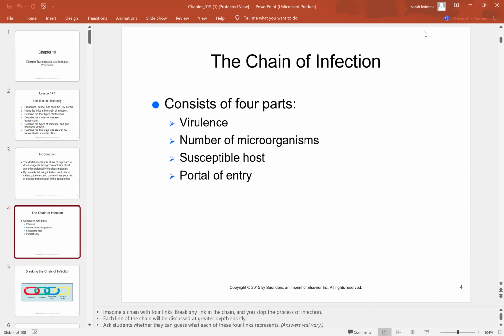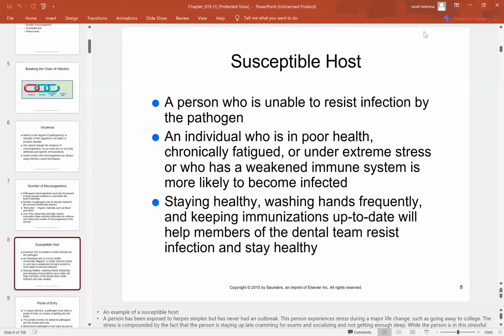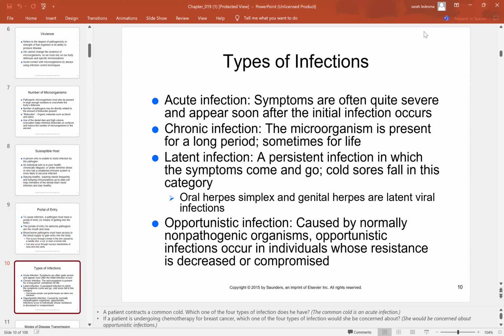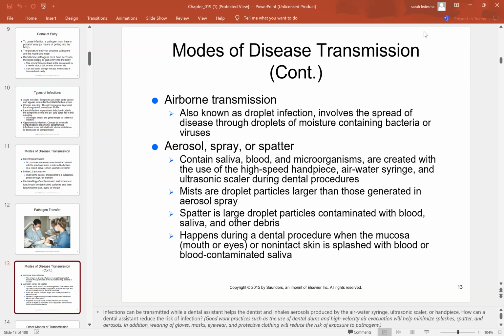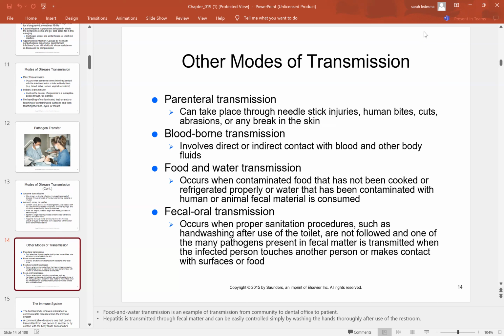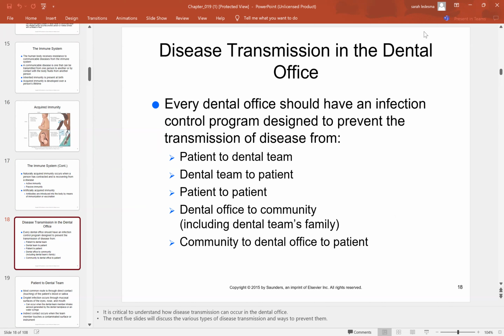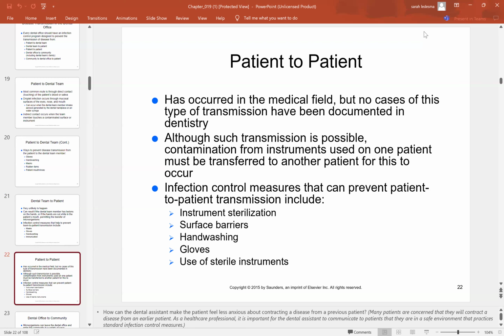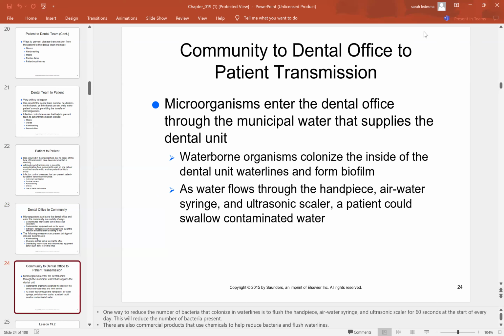DA Mod 1 Session 8 Ch 19 Pt 1